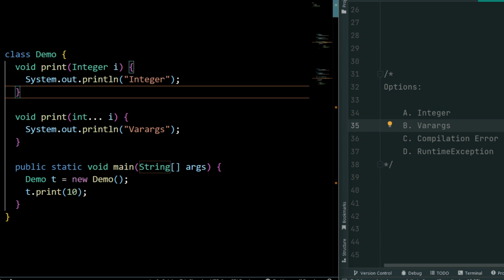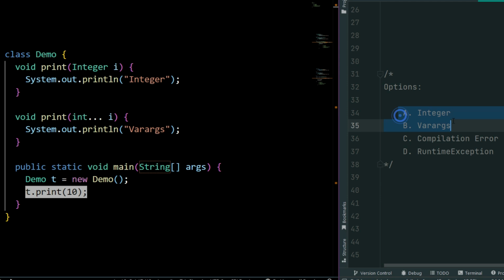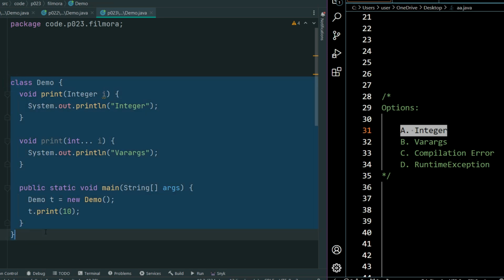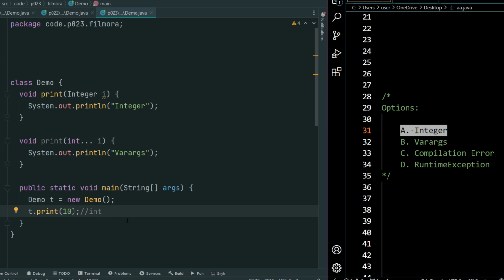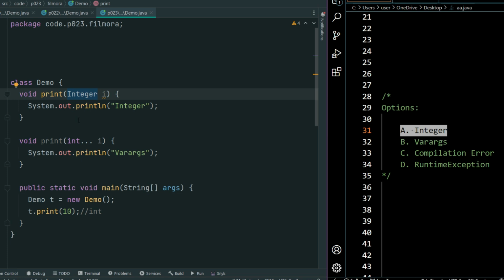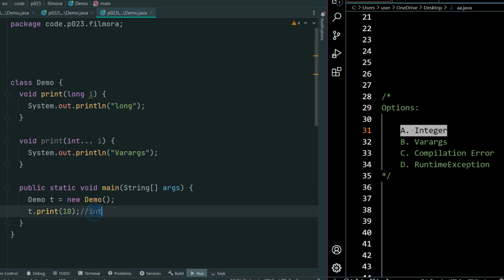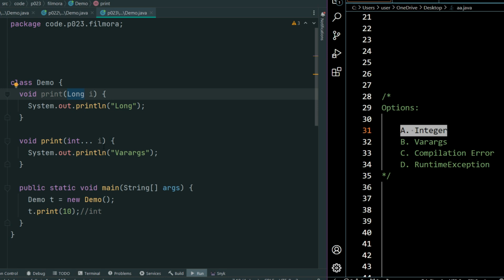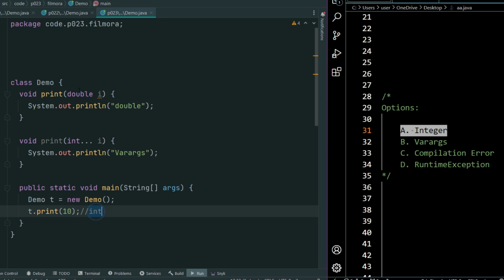#16 Tricky Java Coding Questions MCQ | Method Overloading, Varargs, Primitive Type, Wrapper Class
Get ready to tackle tricky Java MCQs that focus on method overloading, varargs, primitive types, and wrapper classes! In this video, we break down challenging Java coding questions step-by-step with answers and explanations to help you ace your Java coding interviews and placement exams.

👉 Multiple-choice questions (MCQs) on method overloading, varargs, primitive types, and wrapper classes
👉 Detailed solutions with easy-to-understand explanations
👉 Common pitfalls and best practices for handling Java concepts
👉 Practical examples for interviews, coding rounds, and exams

✔️ Freshers and experienced developers preparing for Java interviews
✔️ Professionals with 2-3 years of experience in Java programming
✔️ Students preparing for placement exams or looking for coding practice

    Master Java method overloading and understand how varargs work.
    Learn the nuances of primitive types vs. wrapper classes in Java.
    Practice real-world Java coding MCQs and understand their solutions.

About IntelliSkills:

This video is part of the IntelliSkills series, where we create Java coding questions MCQ videos to help you sharpen your skills and prepare for interviews and exams.